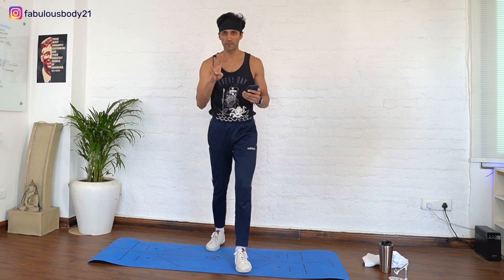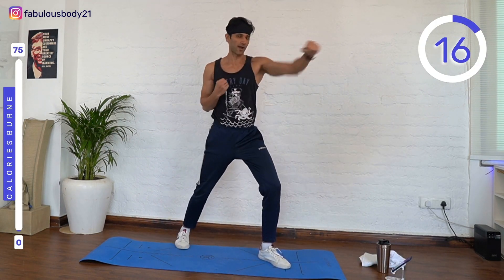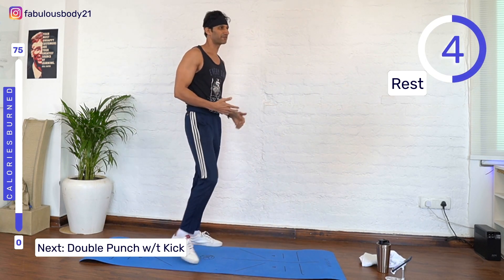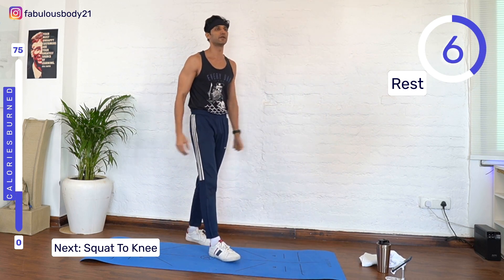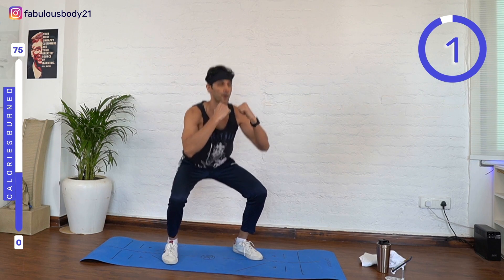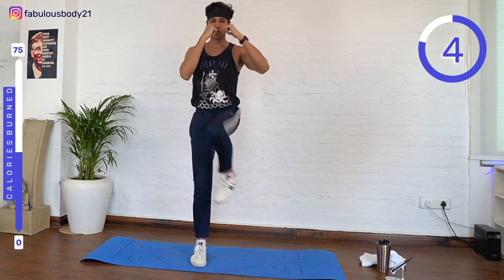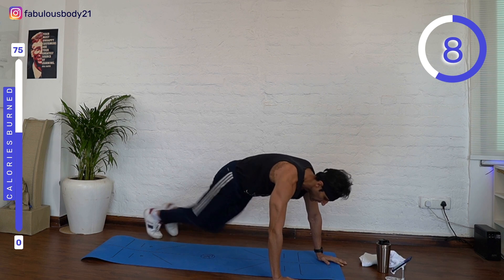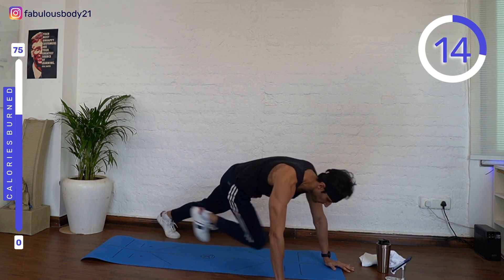Beginner's Tabata Style Cardio Conditioning Workout Video Part-2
Here's my follow-along video for a Beginner's Tabata Style Cardio Conditioning Workout Video Part-2.

All you have to do is play the video and follow the movements and instructions. Let's Get Started!